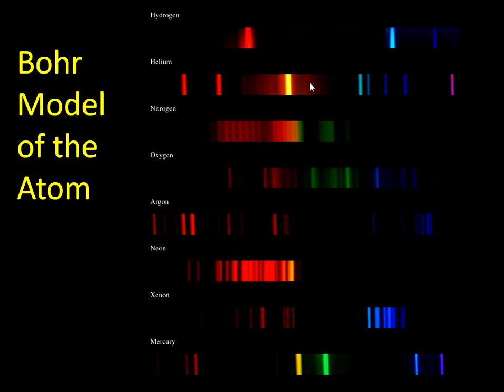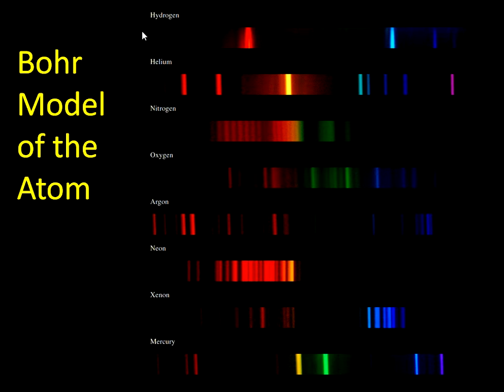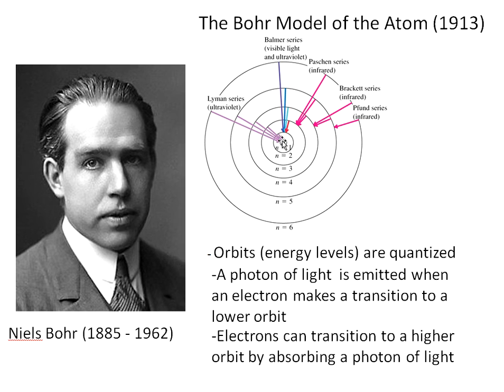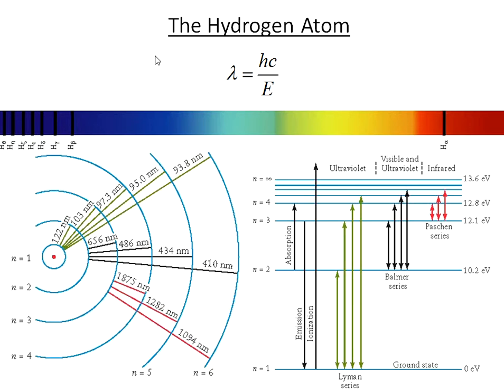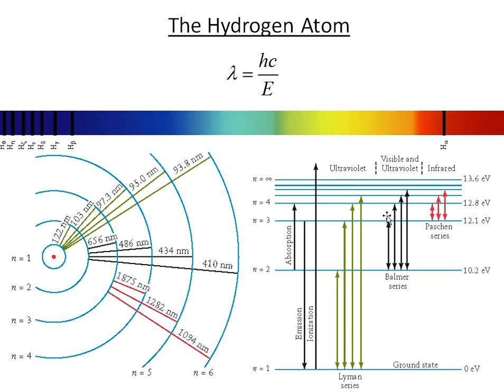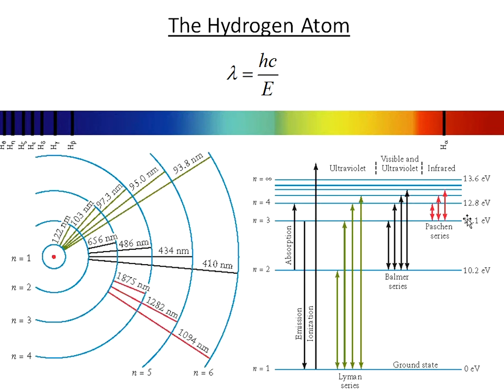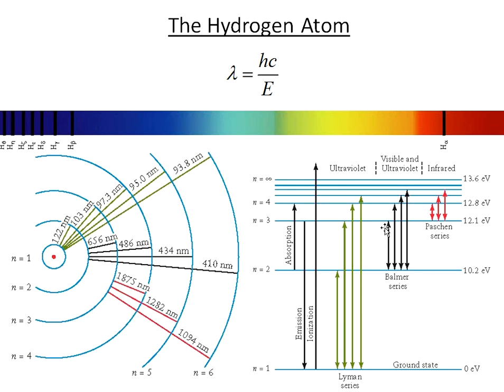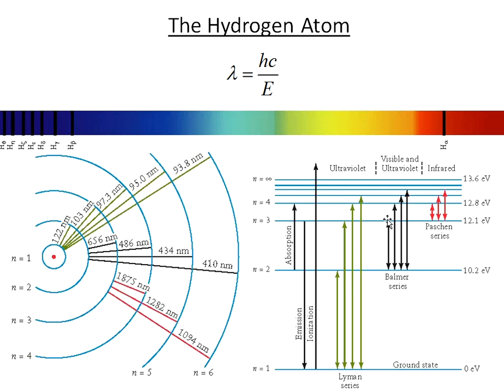Bohr Model of the Atom Part 1 (video)